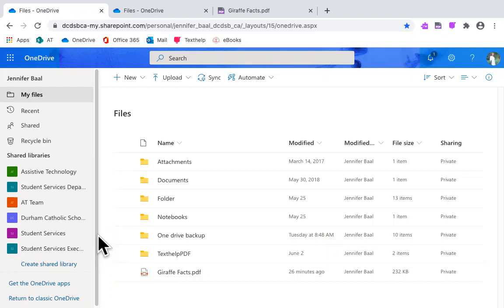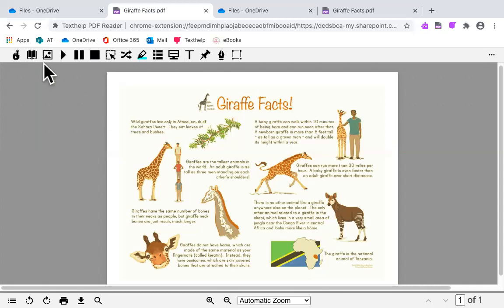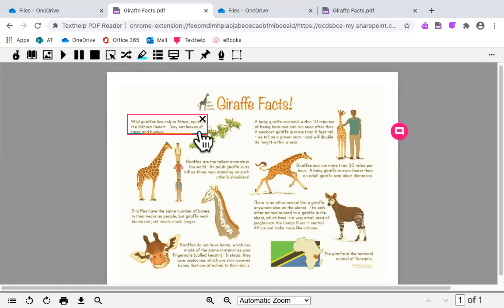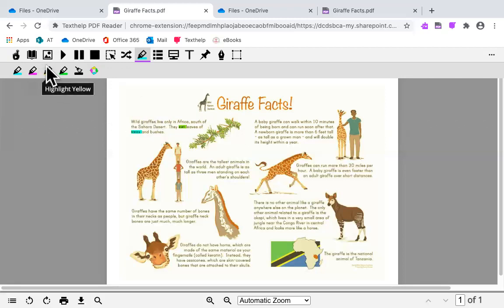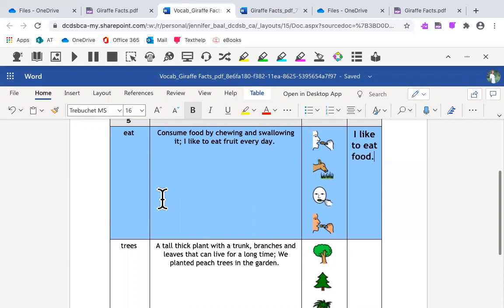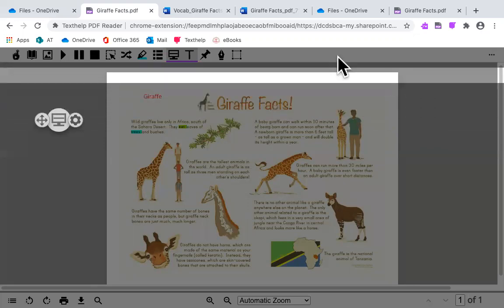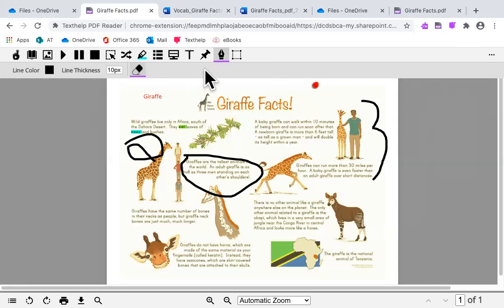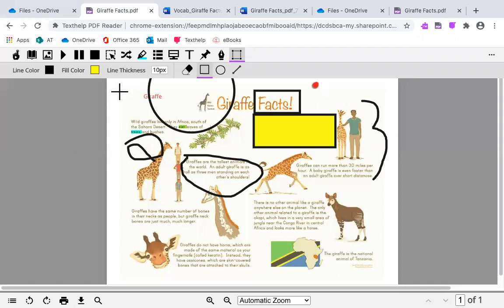Read and Write PDF Toolbar